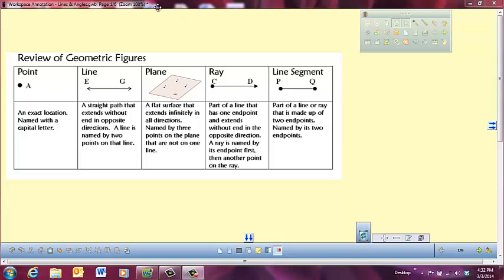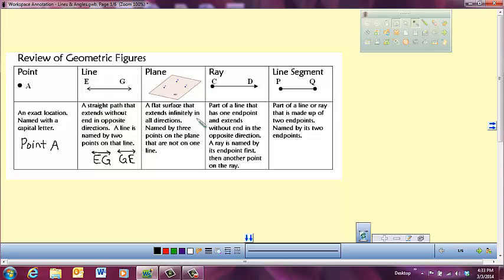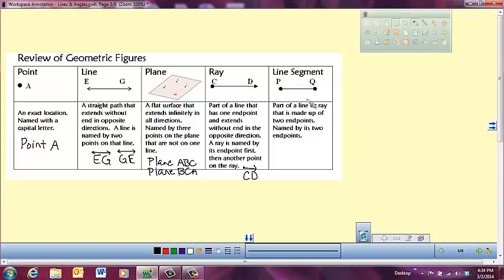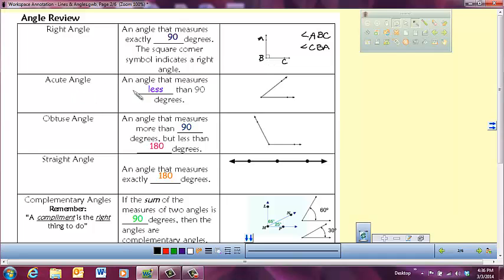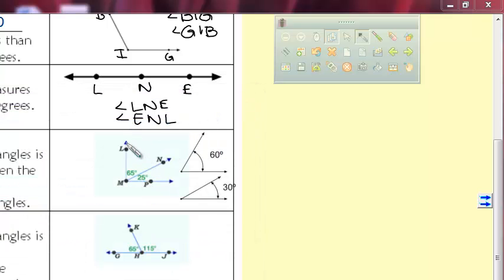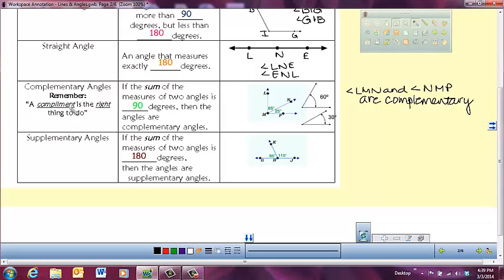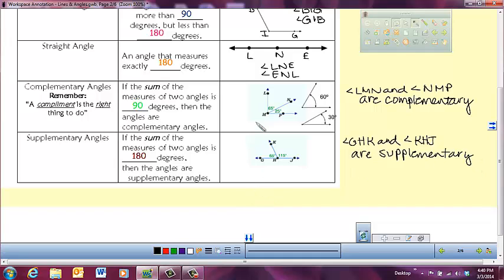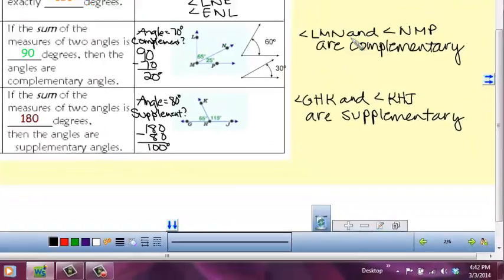Geometry Notes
Points, Lines, Planes & Angles